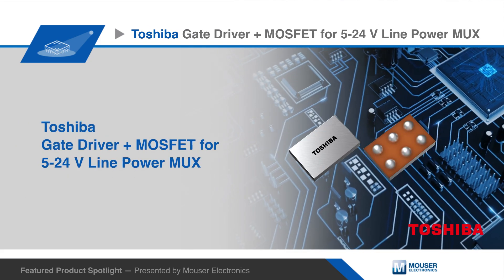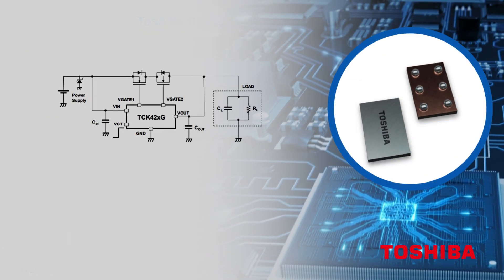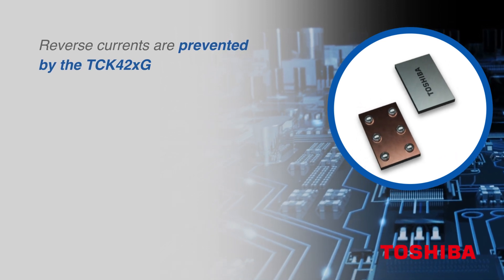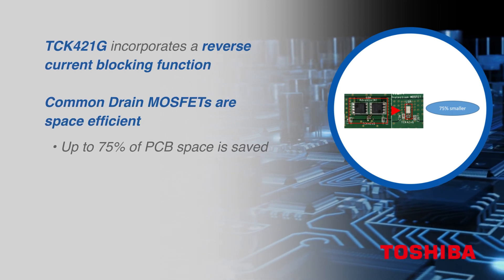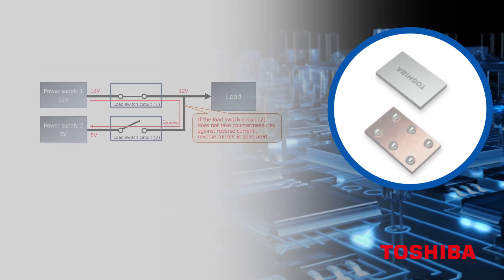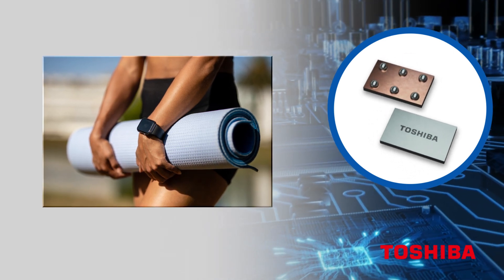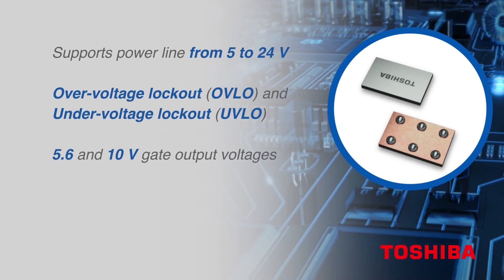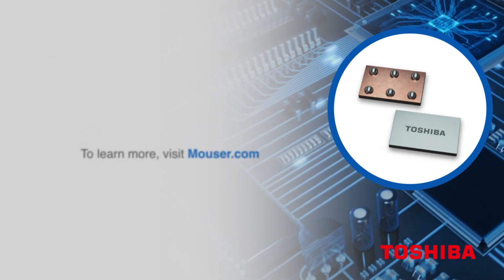Toshiba Gate Driver + MOSFET for 5-24V Line Power MUX | Featured Product Spotlight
The Toshiba TCK42xG series gate driver ICs are designed to power and control the gate voltage of an external Common Drain N-channel MOSFET, creating a load switch with high efficiency for 5 volt to 24 volt power lines.